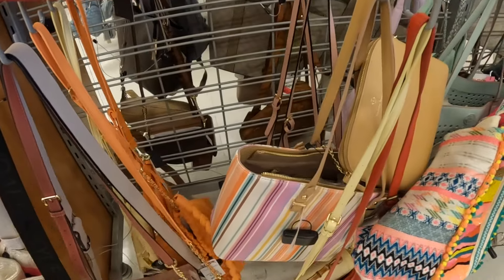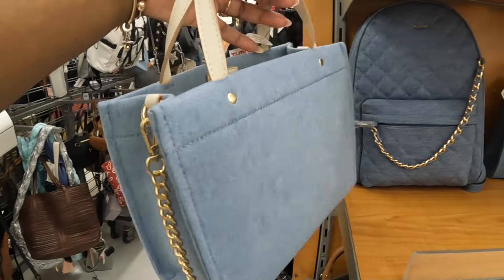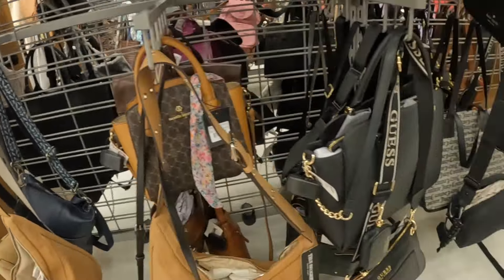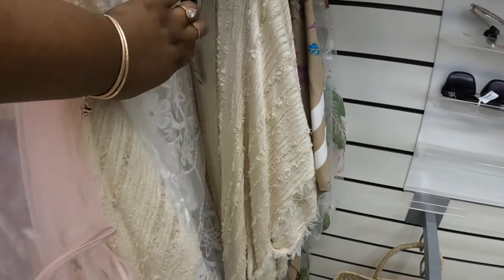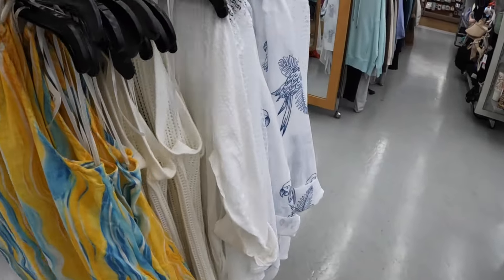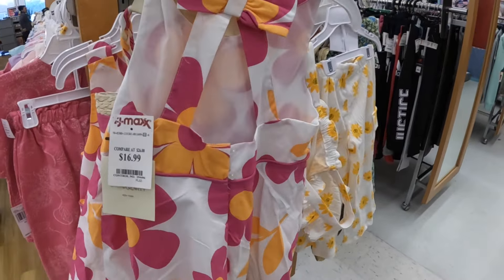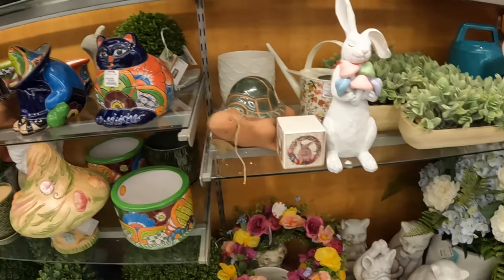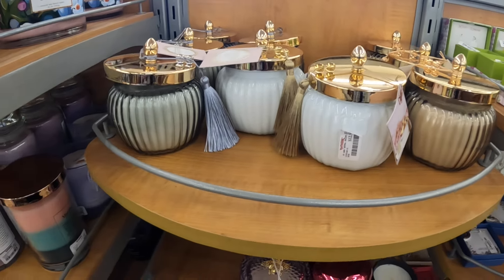TJMAXX New Finds *Designer Handbags *Shoes * Bathing Suits/Cover Ups *PJs * Slippers & More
Tjmaxx shopping Vlog March 2024
Welcome back to Shanice Shopping Saga let’s see what’s new at Tjmaxx this week with all new cute finds in decor, clothes, Designer Handbags,Designer shoes , Easter 2024 & Spring 2024